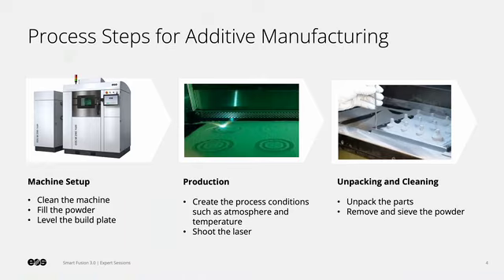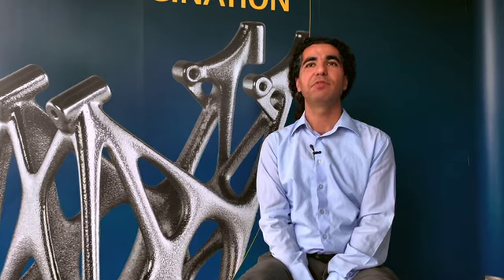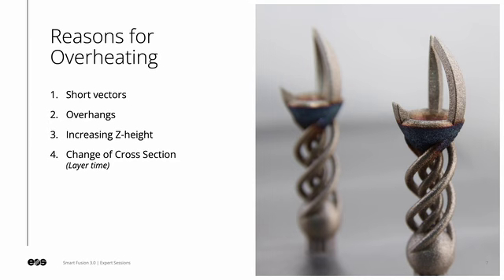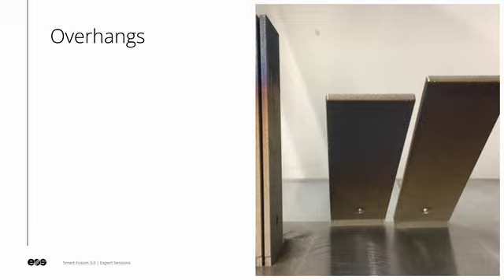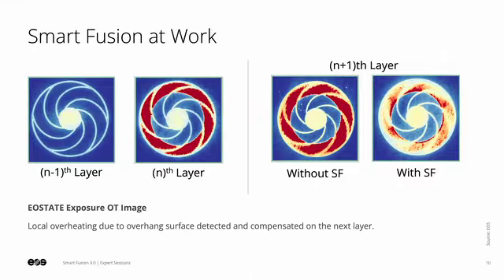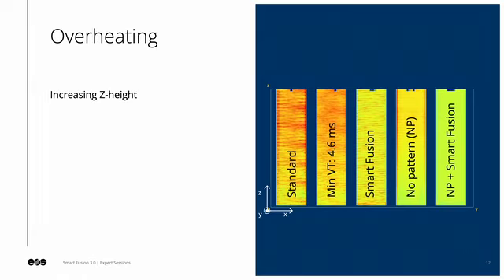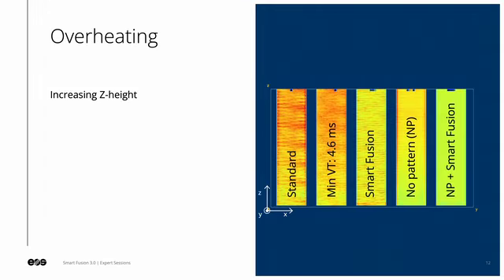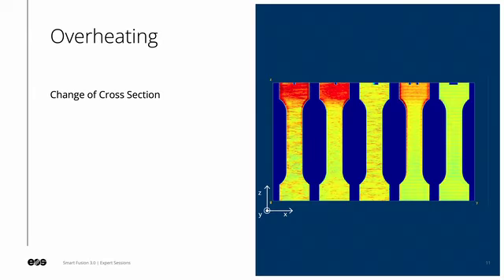Understanding & Mitigating Overheating in Metal Additive Manufacturing with Smart Fusion Technology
Yael, a lead manufacturing consultant at AOS Mines, explains the mechanisms causing overheating in metal additive manufacturing and presents smart fusion technology as a solution. The video covers process optimization, qualification, and monitoring to enhance productivity and sustainability. Overheating causes like short vectors, overhangs, increasing part height, and layer time changes are addressed with solutions involving advanced monitoring and laser power adjustments using OT pictures and smart vision technology.

00:00 Introduction to Yael and AOS Mines
00:34 Understanding the Laser Powder Fusion Process
01:32 Machine Setup and Monitoring
02:21 Overview of Overheating Problems
02:52 Short Vectors and Overheating
04:31 Overhang Areas and Heat Accumulation
05:34 Increasing Set Height Issues
06:39 Cross-Section Changes and Overheating
07:19 Conclusion and Smart Vision Technology